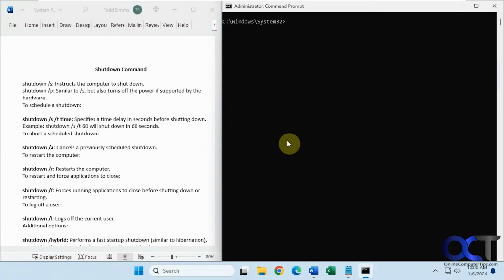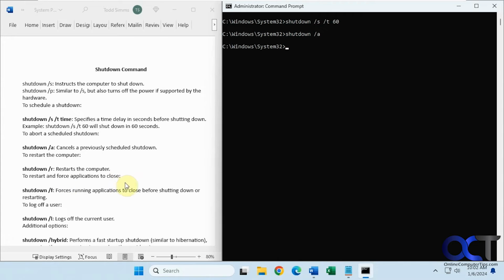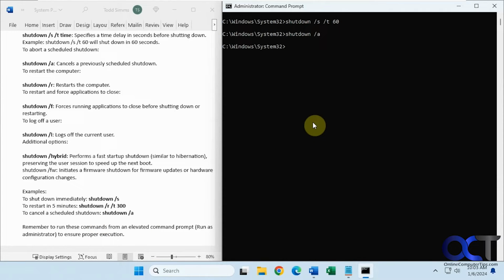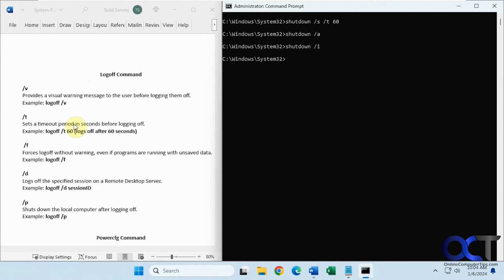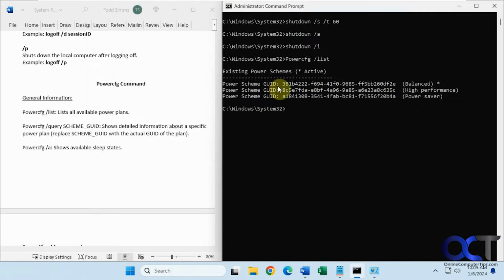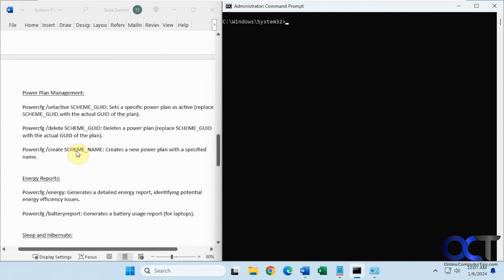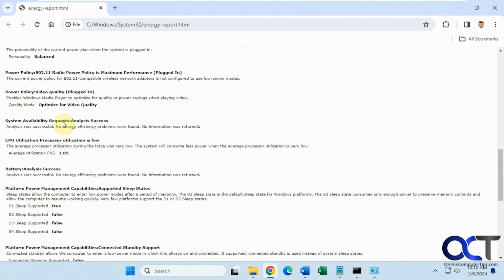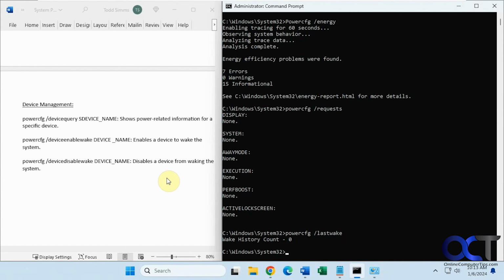Master Windows Power Management: Shutdown, Logoff, and PowerCfg Commands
Unlock the full power of the Windows command line! In this tutorial, we dive into the essential system power management commands every Windows user should know.

We start with the shutdown command, showing you how to schedule reboots, force close stubborn apps, and—most importantly—how to abort a timed shutdown if you make a mistake. We also explore the logoff command and the powerful powercfg utility, which can generate detailed Energy Efficiency and Battery reports to help you troubleshoot power-drain issues on laptops and desktops.

0:00 Introduction: Command line power options
0:15 The shutdown command: Switches for S (Shutdown), R (Restart), and T (Time)
0:45 How to use shutdown /a to abort a scheduled power-off
1:25 Advanced shutdown options: Hybrid boot and Firmware updates
2:00 Using shutdown /i for the Remote Shutdown GUI (Admin tool)
2:40 The logoff command vs. the shutdown logoff switch
3:15 Introduction to powercfg: Managing power plans
4:20 Generating an Energy Efficiency Report (powercfg /energy)
5:30 Reading the HTML energy report for errors and warnings
5:50 Troubleshooting: Battery reports and sleep/wake timers
6:30 Device management: Identifying what wakes your computer
6:50 Summary and final tips

Step-by-Step Instructions:
1 - Search for CMD in the Start menu, right-click it, and select Run as Administrator.
2 - To Schedule a Shutdown: Type shutdown /s /t 60 to turn off the PC in 60 seconds.
3 - To Abort a Shutdown: If a countdown is running, quickly type shutdown /a to cancel the process.
4 - To Open the Remote GUI: Type shutdown /i to open a window where you can manage other computers on your network.
5 - To View Power Plans: Type powercfg /list to see your active power schemes (Balanced, High Performance, etc.).
6 - To Run an Energy Report: Type powercfg /energy and wait 60 seconds while Windows analyzes your system's efficiency.
7 - To View the Report: Copy the file path provided (usually C:\Windows\system32\energy-report.html) and paste it into your web browser.
8 - To Check Battery Health: (For laptops) Type powercfg /batteryreport to generate a detailed history of your battery's capacity and usage.